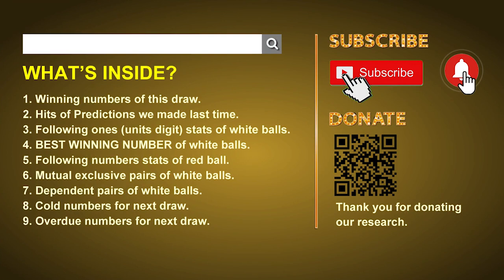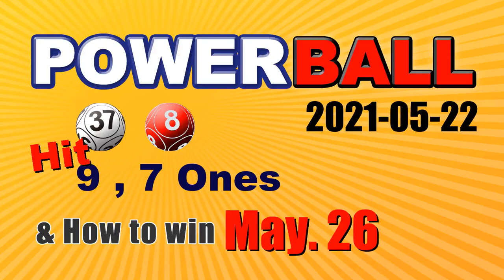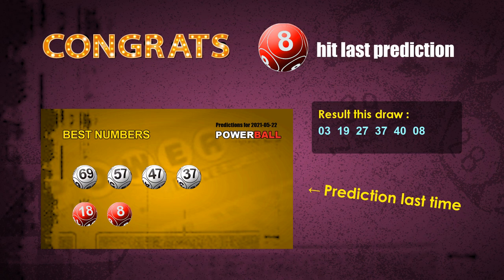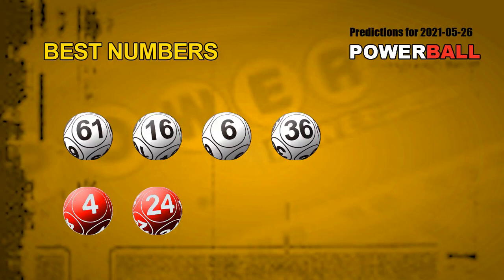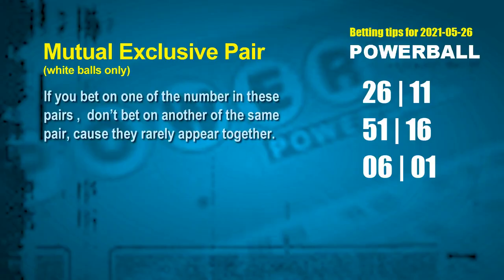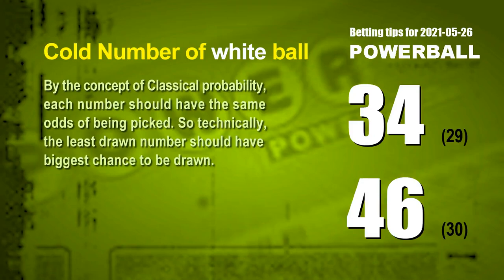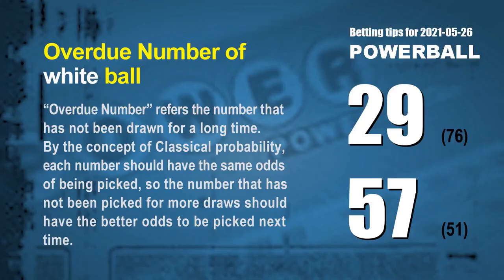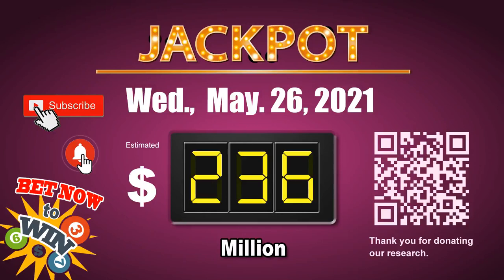Powerball | Math teacher HIT red8 & white 37 & 9.7ones | How to win May 26 and result May 22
Winning Powerball by Statistics